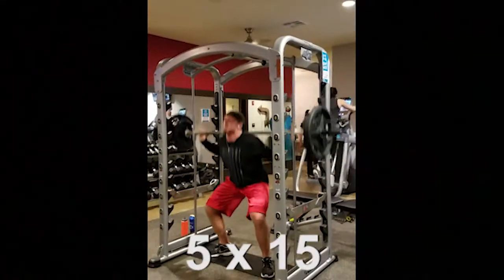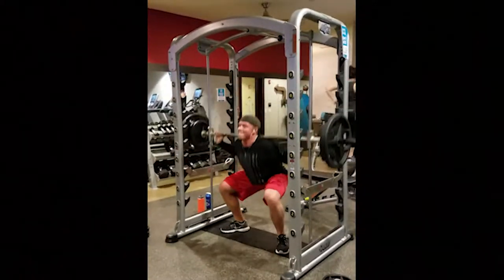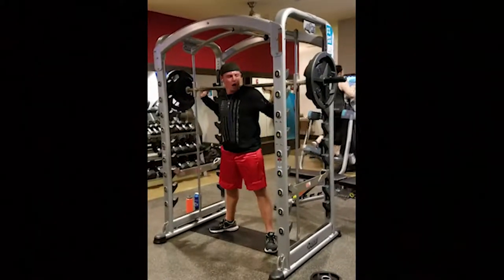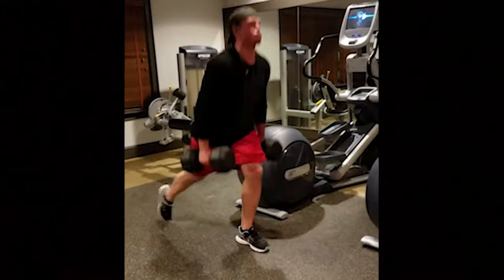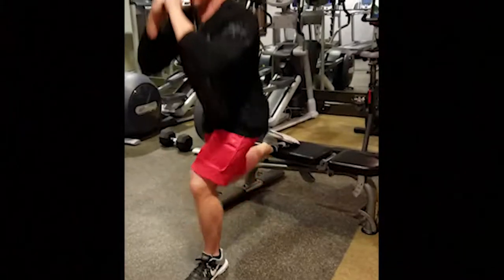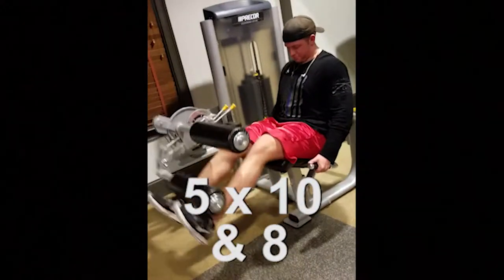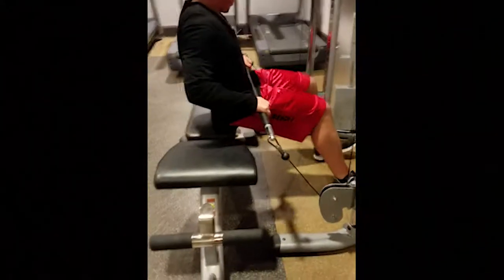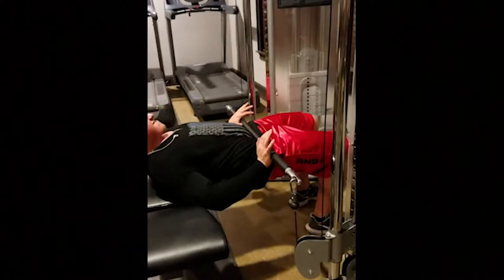Day 25 | Legs | 4-Week Month of Shreds Trainer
This is our last leg workout of the program. Finish this thing even harder than you started it!
Also, today we have a guest lifter: my friend Shanelle. I was a MERCILESS to her, but she still made it through this hell!! Thanks for joining me, fwend!